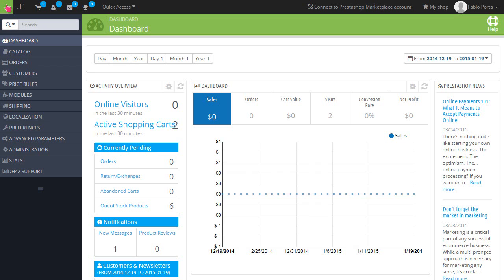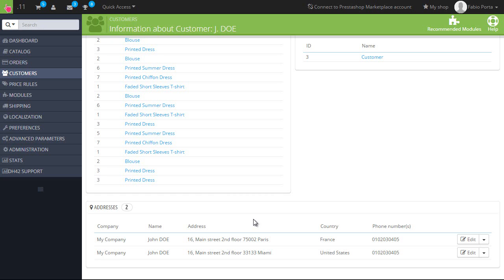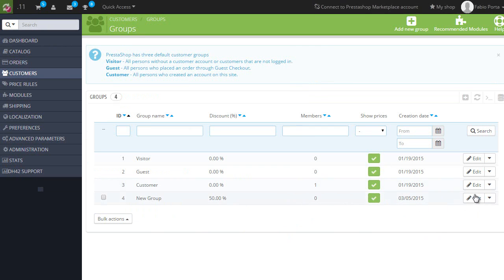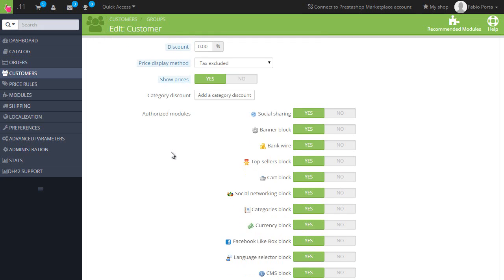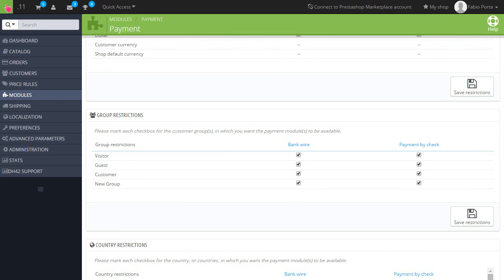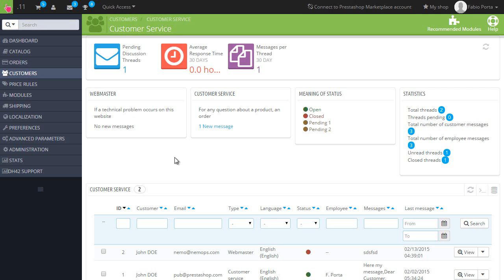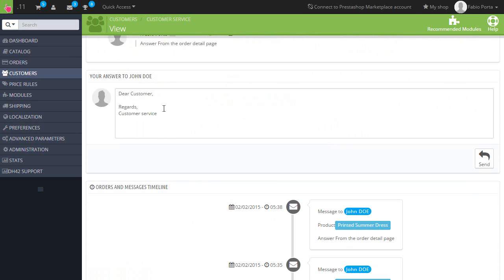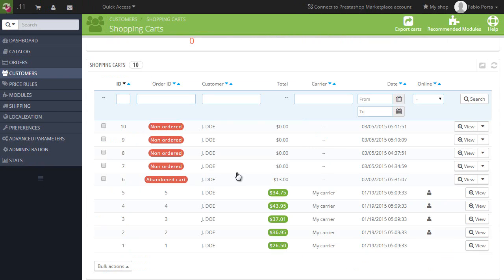PrestaShop 101 Day 10 - Customer Management